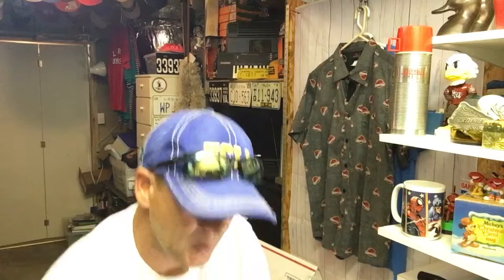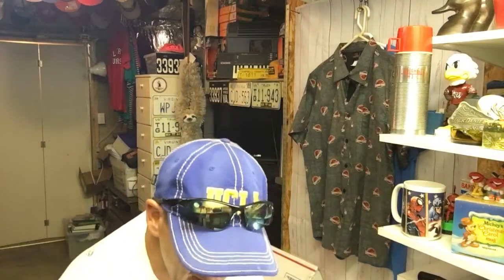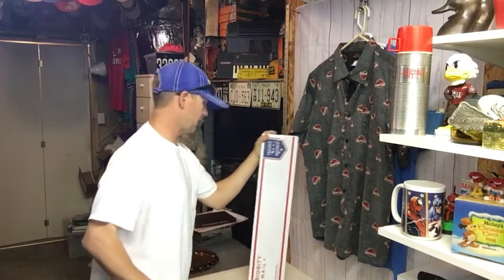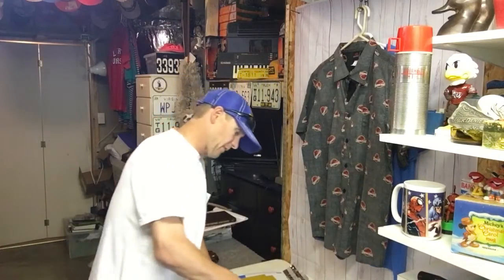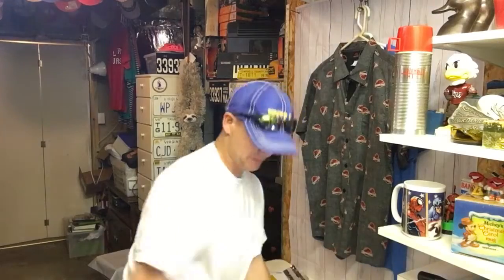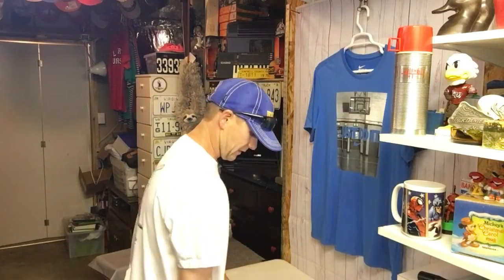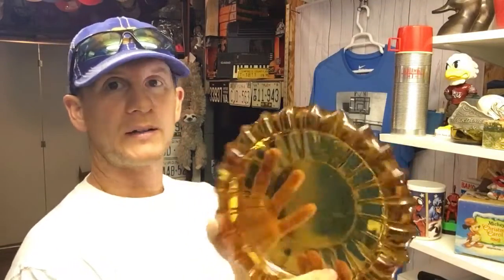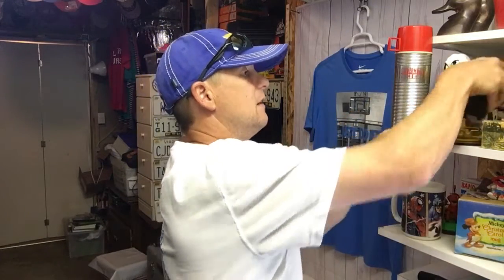Twisted Radio Waves to Jurassic Park sells on eBay but my dog gets to stay.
Going through the unique items that sold on eBay. Dr Demento’s/Jerry Garcia promo CD, and. Giant sunflower ashtray are among the Items that me and Sophie ship out today.  Sourcing from Yard Sales, Garage Sales, Thrift Stores and flipping items on eBay, Poshmark, Mercari, Offer Up, Marketplace, Antique mall booth and any where else that makes sense.  Join us as we take you through the whole process and learn some new tricks along to way.

Ebay Store
Homeschool Hustlers Ebay Store

Check these playlists for specific content